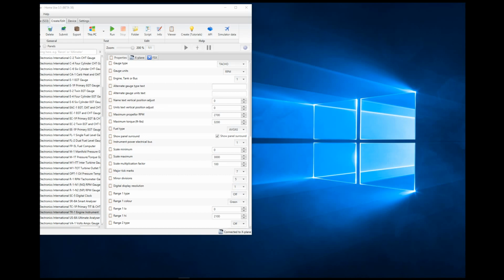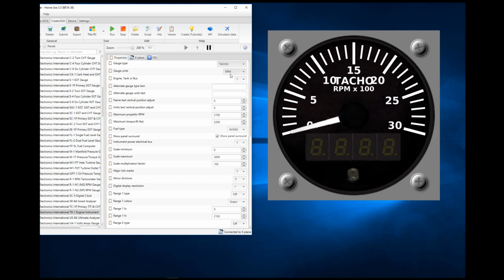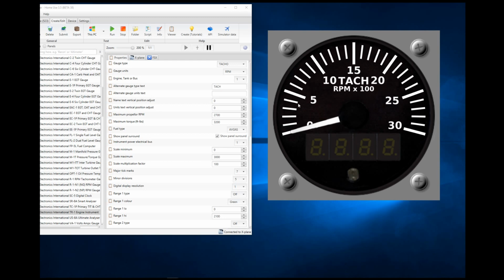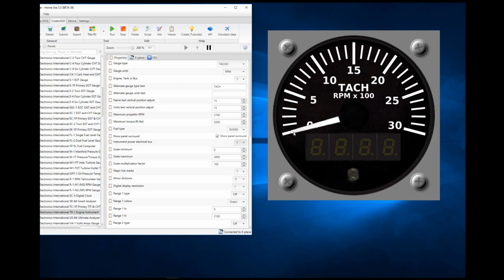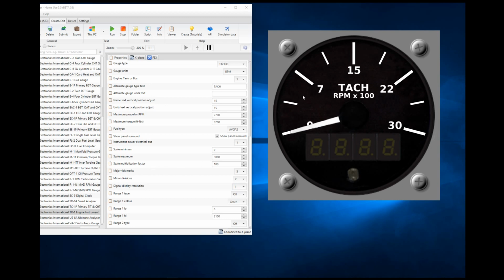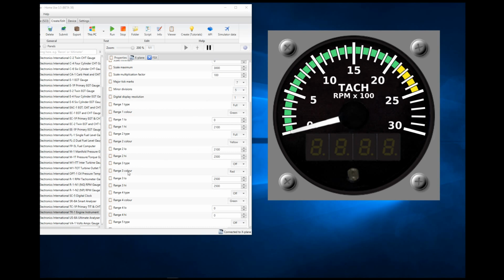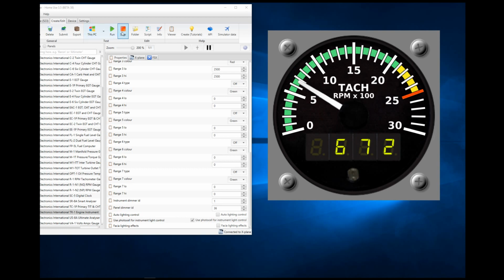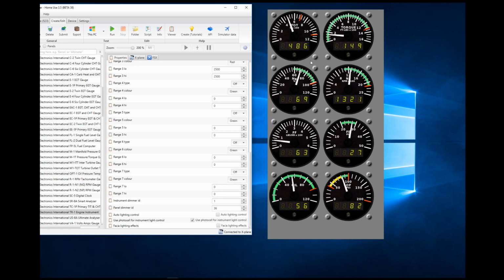Adjustable Engine Instrument for Air Manager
There has been some talk about generic adjustable instruments to help the non developers create custom looking instruments without any coding. Here's my take on an engine instrument capable of becoming 1 of over 20 different instruments.